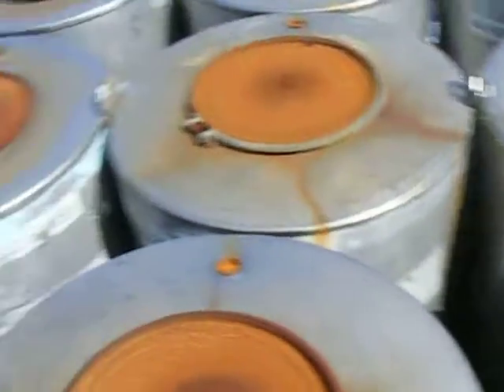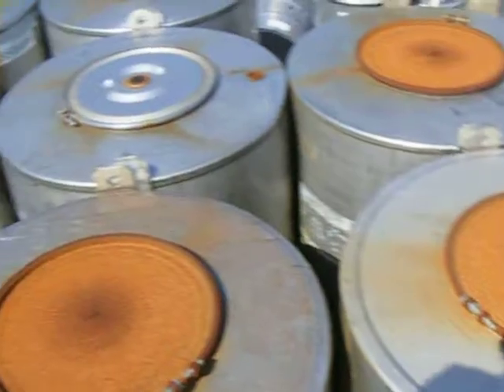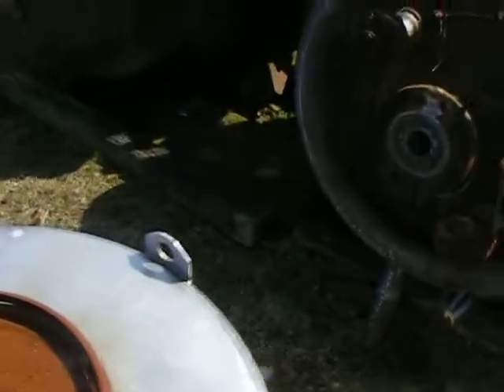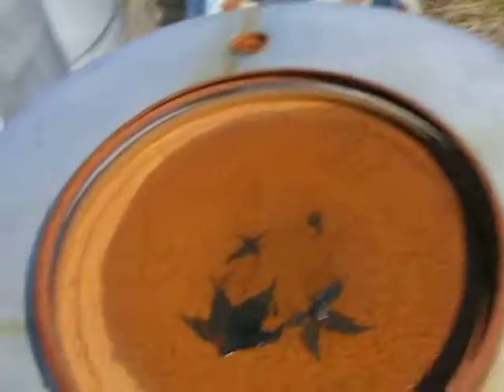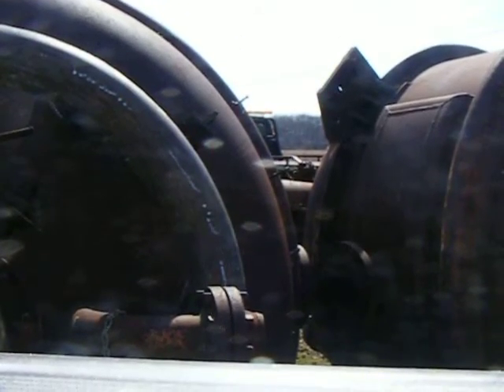330 Gallon Tote Tanks for sale in Pedricktown, NJ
330 Gallon Tote Tanks for sale .  We have many other types of Totes,  55 Gallon Drums Etc in stock at this time.